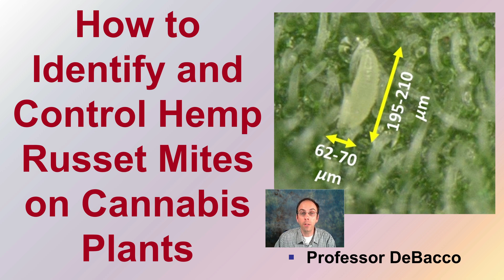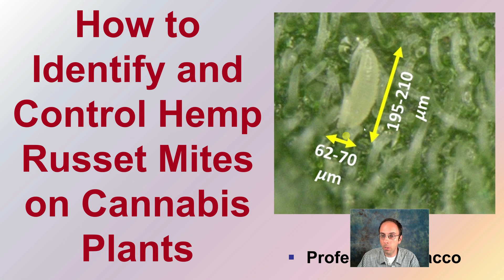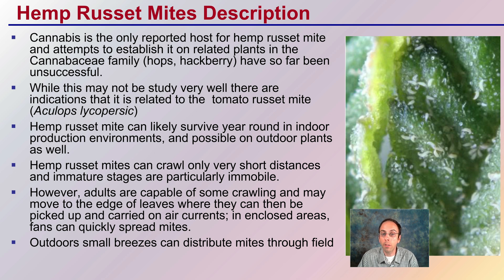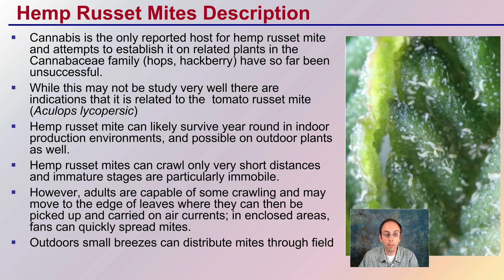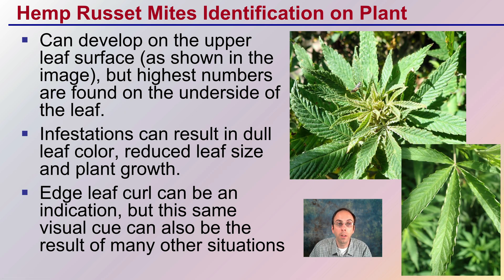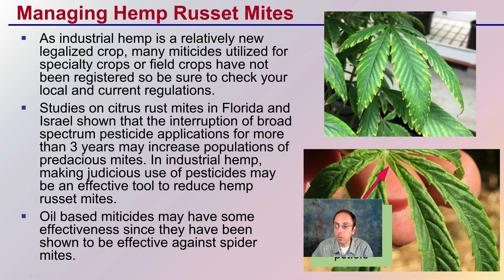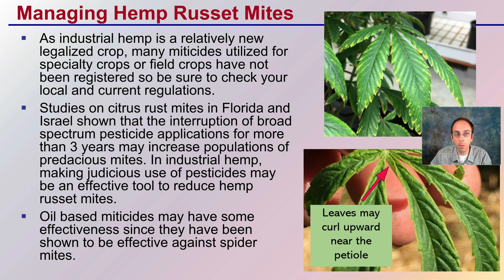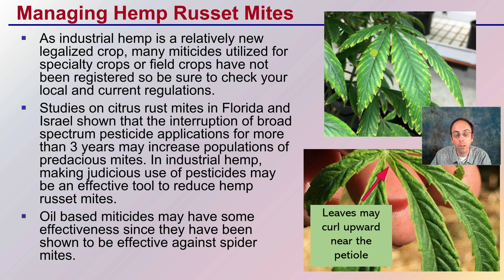How to Identify and Control Hemp Russet Mites on Cannabis Plants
Professor DeBacco

Hemp Russet Mites Description
Cannabis is the only reported host for hemp russet mite and attempts to establish it on related plants in the Cannabaceae family (hops, hackberry) have so far been unsuccessful.
While this may not be study very well there are indications that it is related to the  tomato russet mite (Aculops lycopersic)
Hemp russet mite can likely survive year round in indoor production environments, and possible on outdoor plants as well.
Hemp russet mites can crawl only very short distances and immature stages are particularly immobile.
However, adults are capable of some crawling and may move to the edge of leaves where they can then be picked up and carried on air currents; in enclosed areas, fans can quickly spread mites.
Outdoors small breezes can distribute mites through field

Hemp Russet Mites Identification on Plant
Can develop on the upper leaf surface (as shown in the image), but highest numbers are found on the underside of the leaf.
Infestations can result in dull leaf color, reduced leaf size and plant growth.
Edge leaf curl can be an indication, but this same visual cue can also be the result of many other situations

Managing Hemp Russet Mites
As industrial hemp is a relatively new legalized crop, many miticides utilized for specialty crops or field crops have not been registered so be sure to check your local and current regulations.
Studies on citrus rust mites in Florida and Israel shown that the interruption of broad spectrum pesticide applications for more than 3 years may increase populations of predacious mites. In industrial hemp, making judicious use of pesticides may be an effective tool to reduce hemp russet mites.

Oil based miticides may have some effectiveness since they have been shown to be effective against spider mites.

*Due to the description character limit the full work cited for "How to Identify and Control Hemp Russet Mites on Cannabis Plants" can be viewed